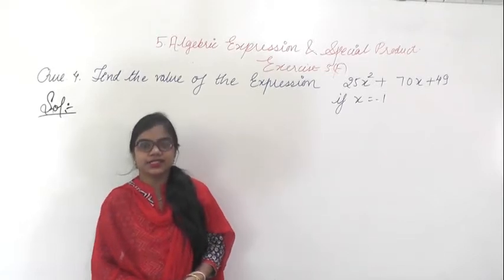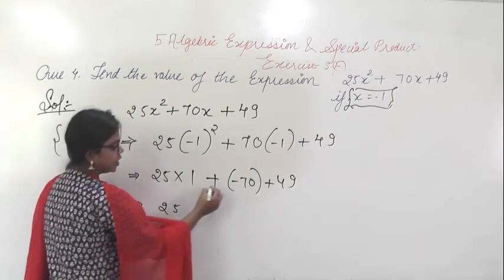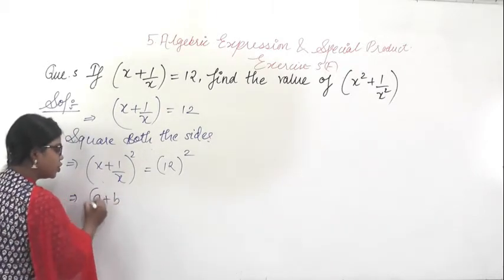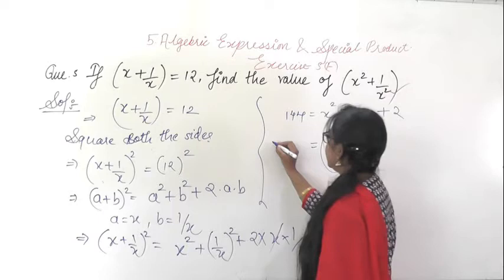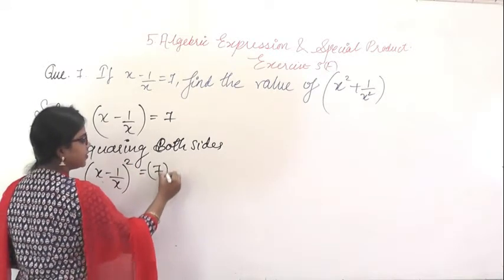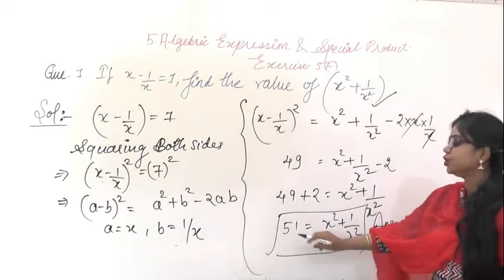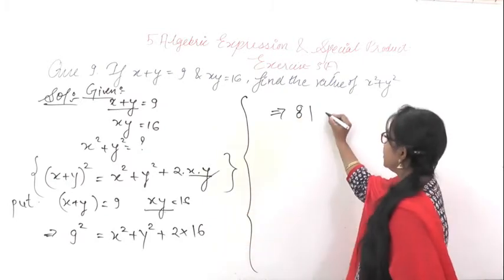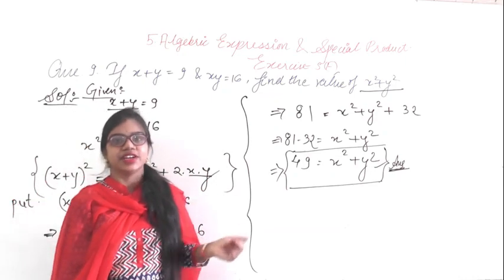5F part 2 algebric expressiion